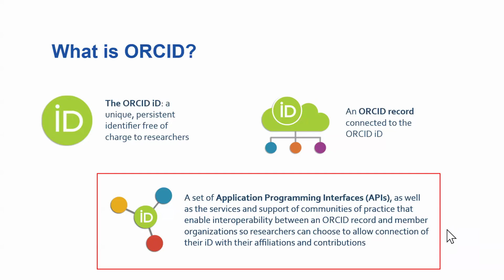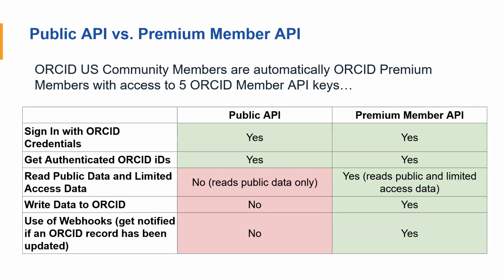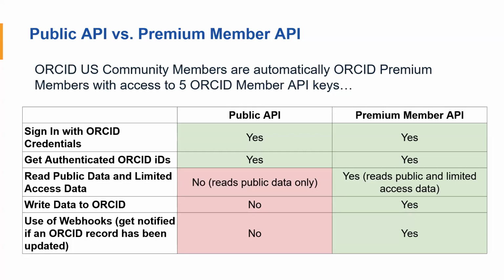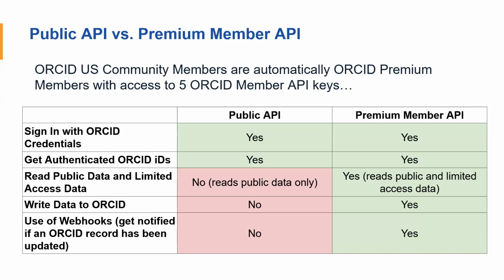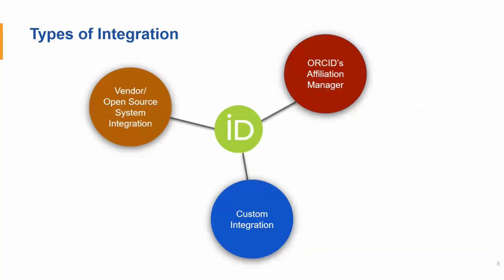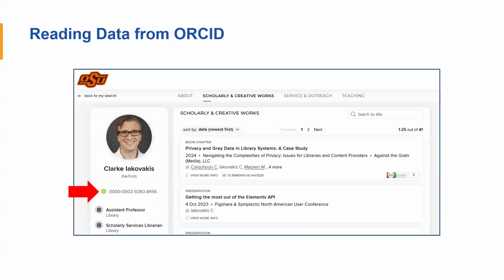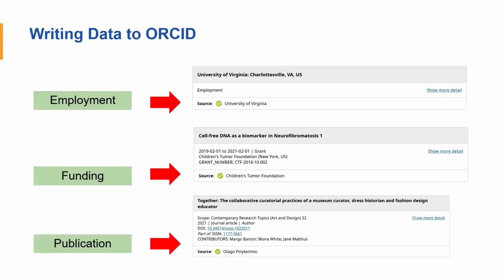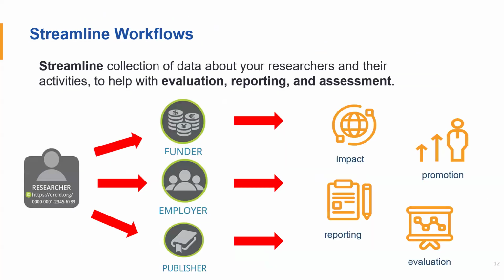The ORCID API (Getting Started with ORCID)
Learn about ORCID's Application Programming Interface (API) including its benefits, differences between the public API and member API, and how you can integrate with ORCID using the API. This session is a part of the Getting Started with ORCID webinar series.